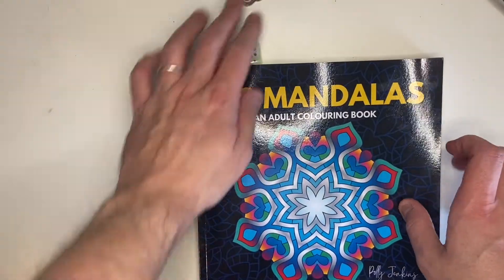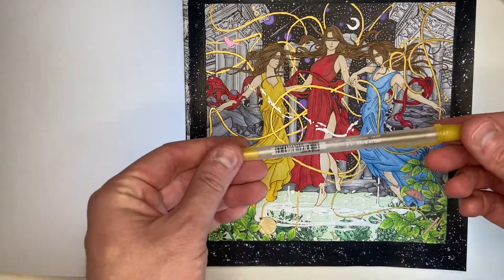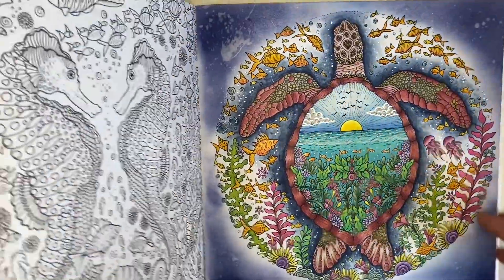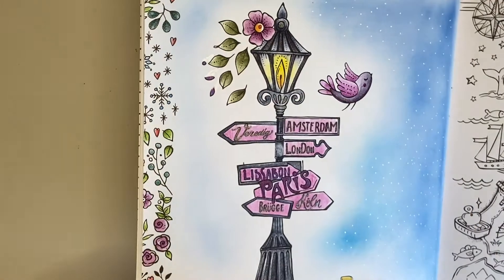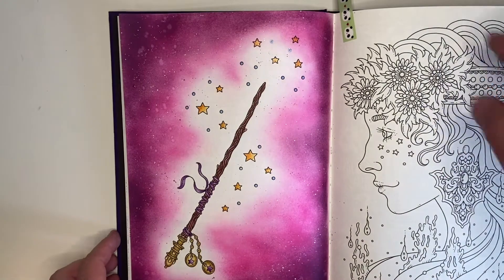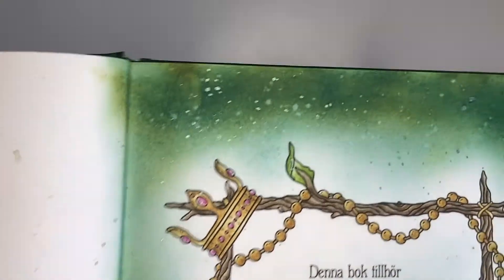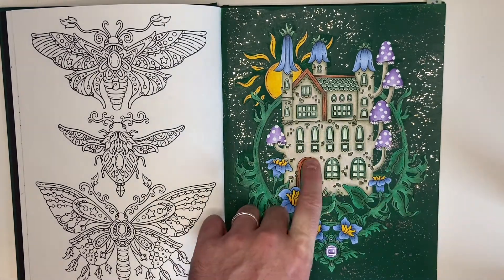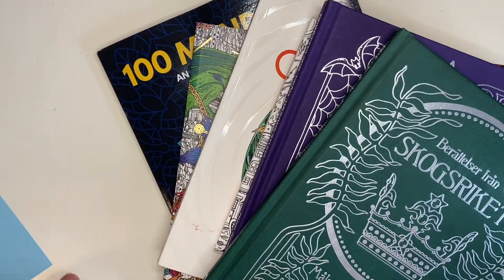September’s completed pages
Come and have a look back through the pages I’ve completed this month.